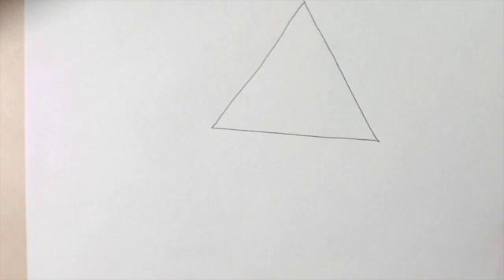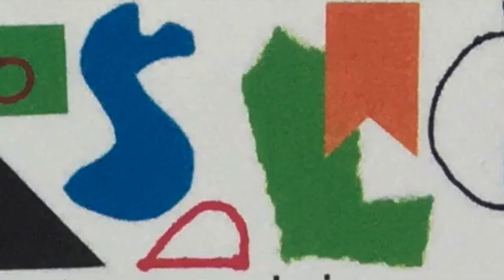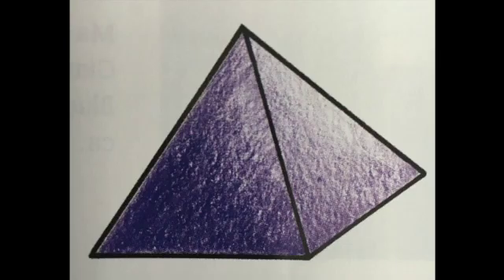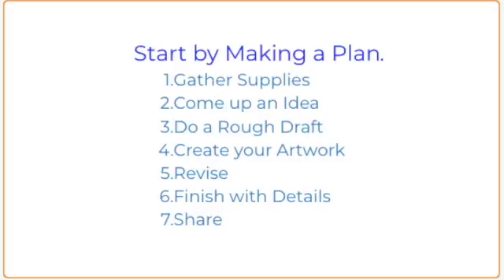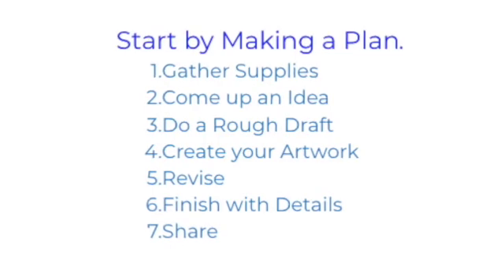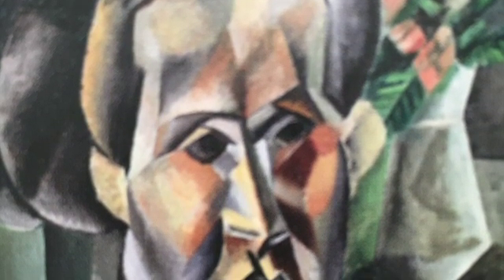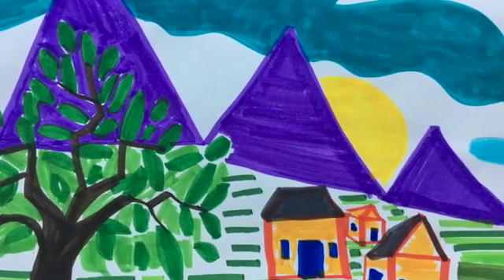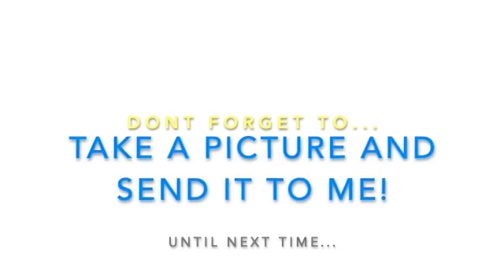Shapes Gr 3 &4 Wk 2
This video is about Shapes Gr 3 &4 Wk 2